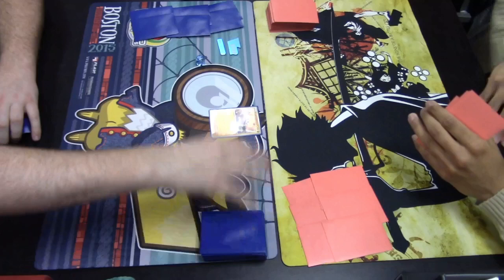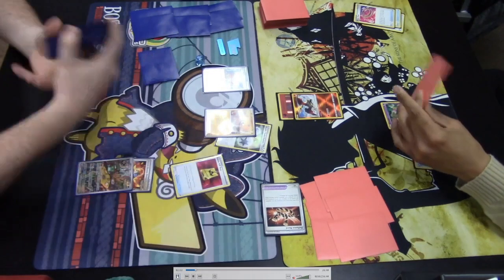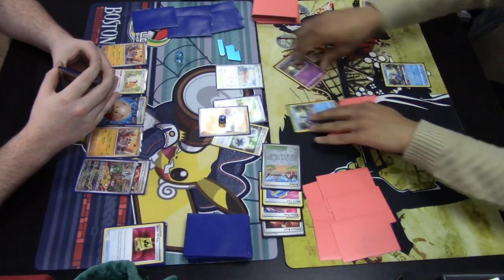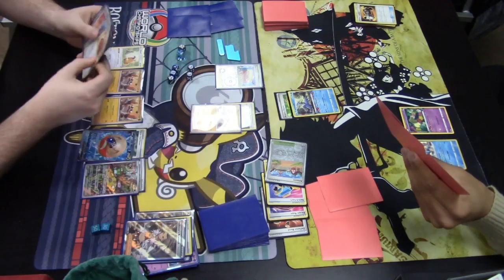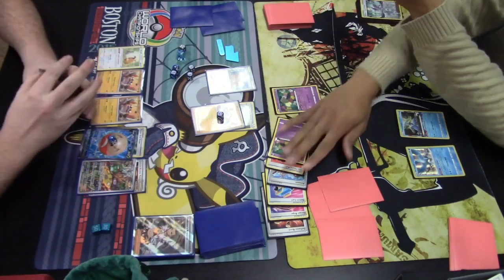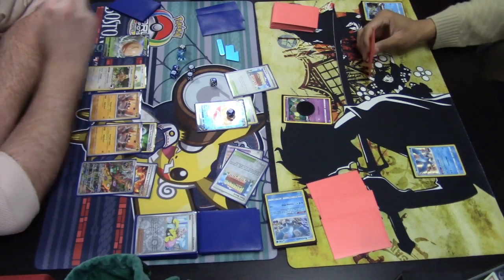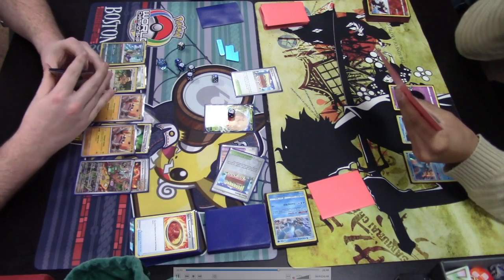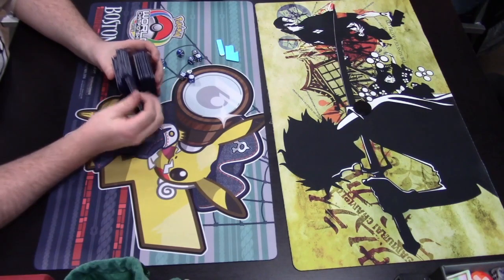Klawf VS Lost Cramorant - Round 3 - League Challenge - December 2023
Round 3 of the December 2023 League Challenge @ Die Hard Games on 12-21-23

Klawf VS Lost Cramorant

Standard Format, 30 minutes, Best of 1

Die Hard League
Thursdays @ 6 pm

League Challenge
1/11 @ 6 PM CST

Die Hard Games
2761 South 6th Street